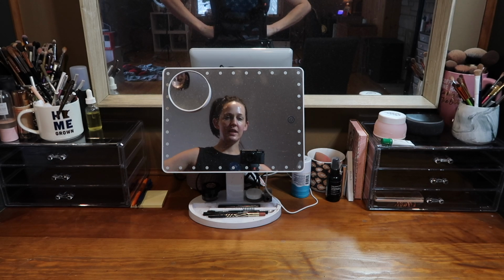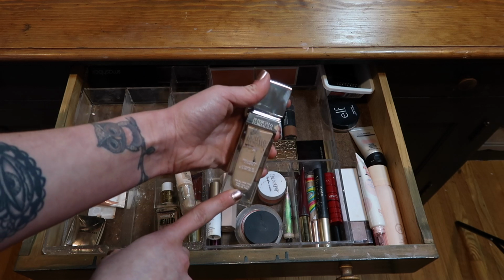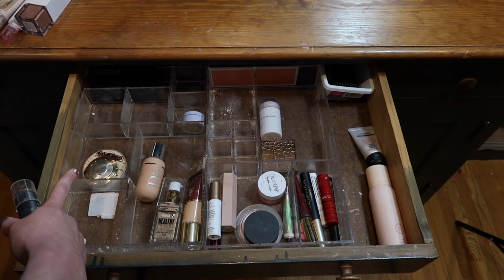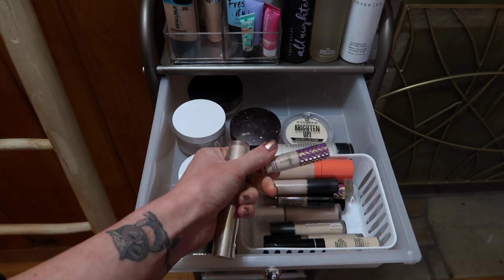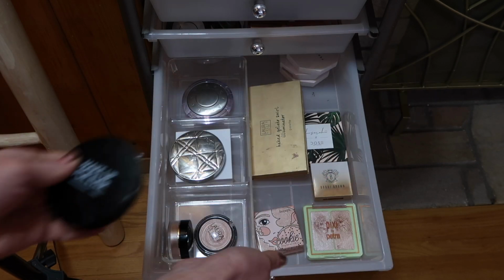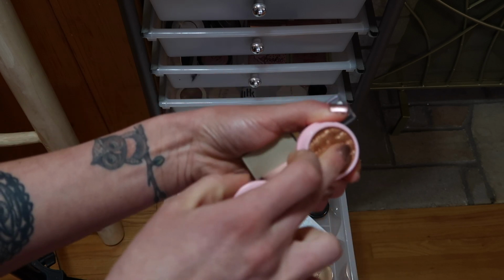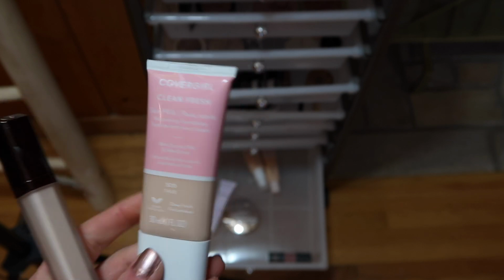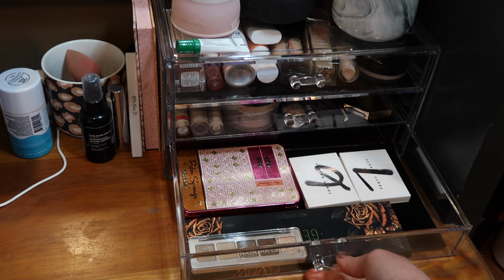SHOP MY STASH 2020! │ EP. 1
Happy Wednesday!! I am posting this video a few days late because I have because I have been sick, but here is my first bi-weekly shopmystash / monthlymakeupbasket of 2020! What products are you reaching for recently?